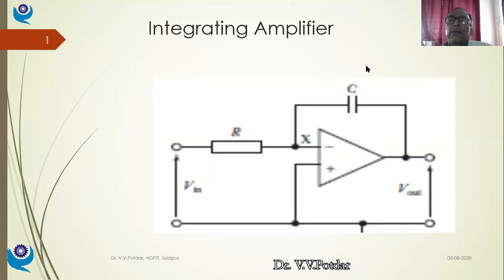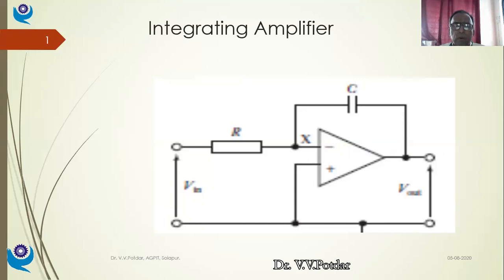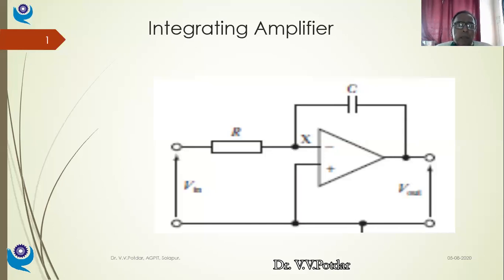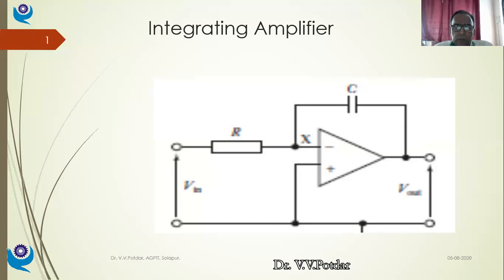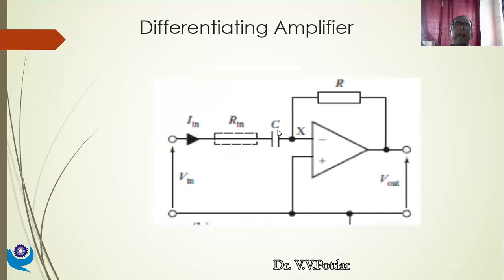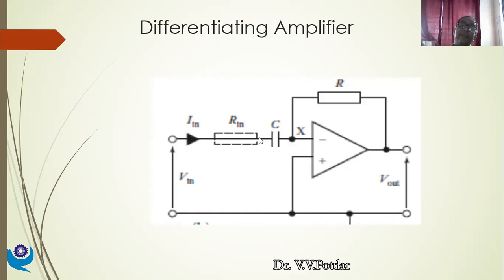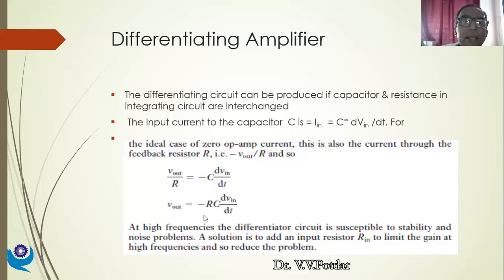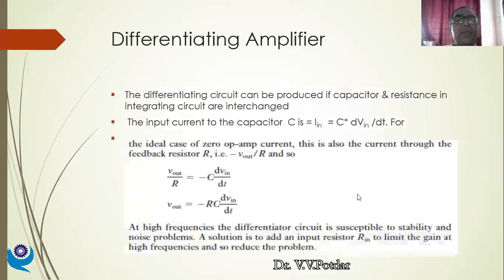Lecture 19 | Mechatronics | Dr. V. V. Potdar | 2021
In this lecture integrating & differentiating amplifiers are discussed briefly.